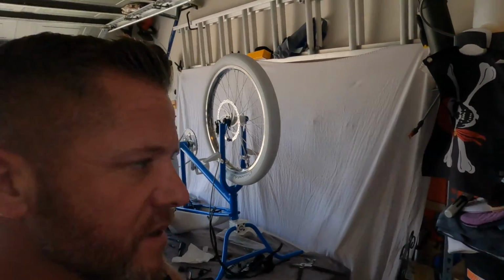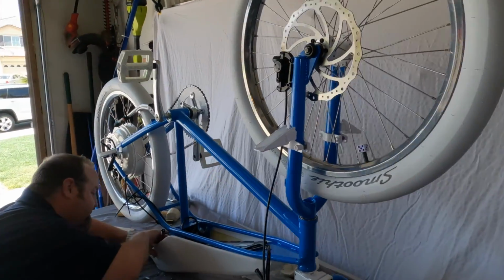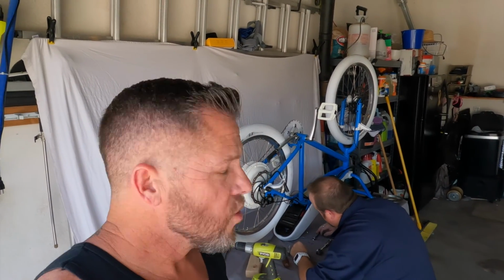Transformed a ZOOZ eBike into a ’87 GT Performer | How did it come out?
RAD BMX AMAZON BIKES FOR SALE

ABOUT US
We are a small Veteran owned business specializing in buying, building, and selling old school BMX bikes.